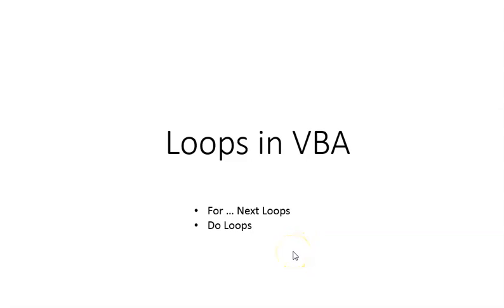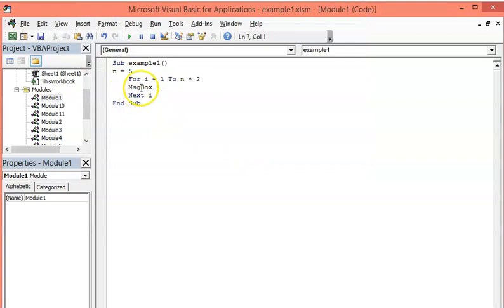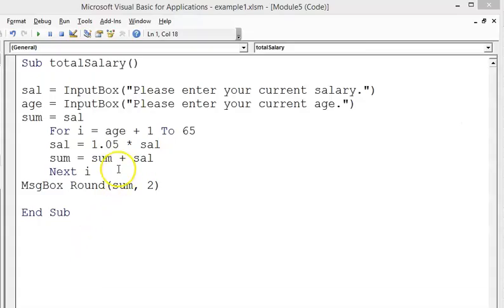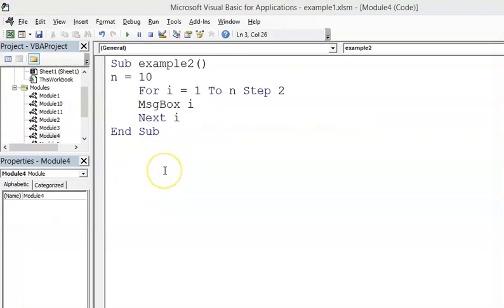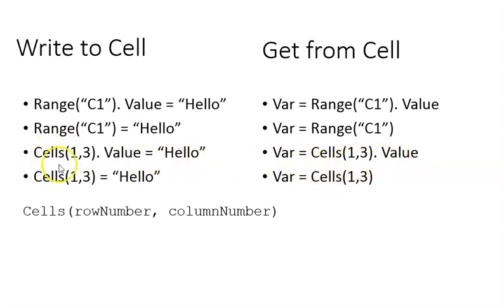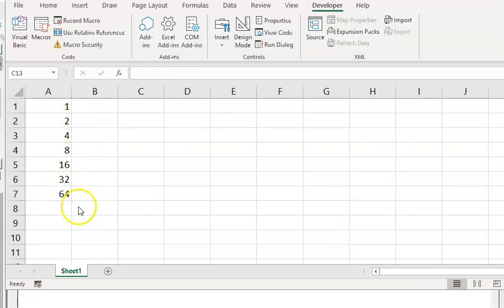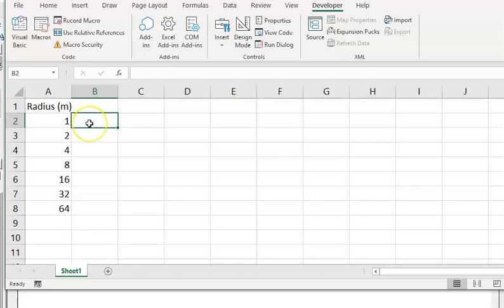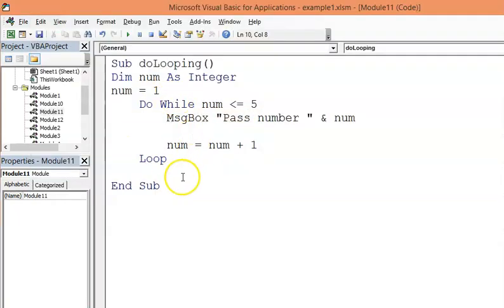Loops in VBA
This tutorial covers "For ... Next Loops" and "Do Loops" in visual basic. Loops are used when you want to repeat a sequence of statements in your code for a number of time or until some criteria is met.